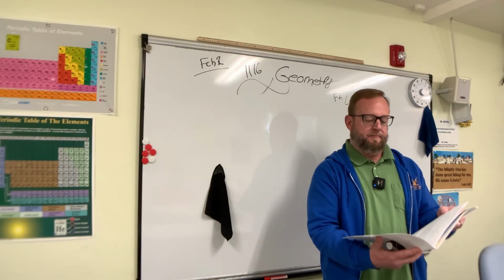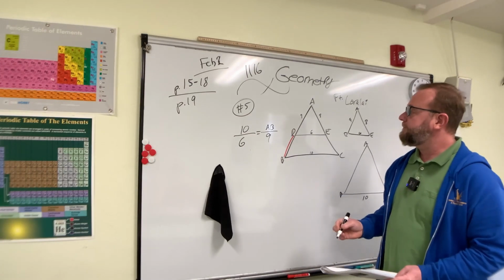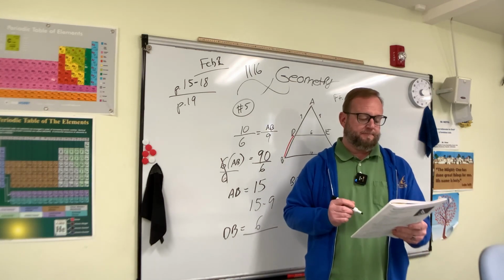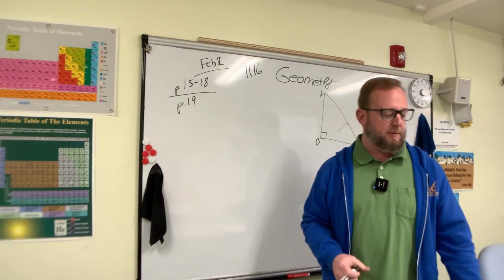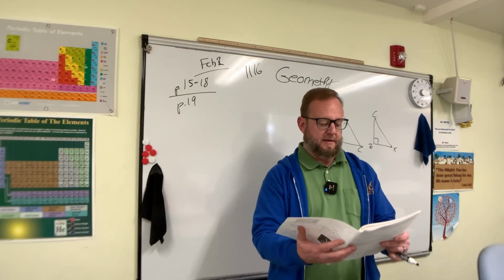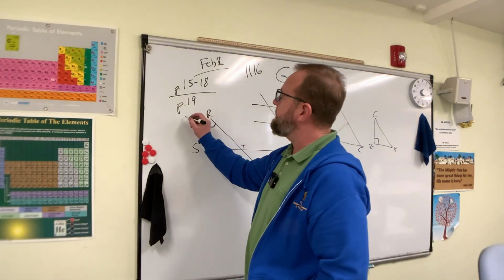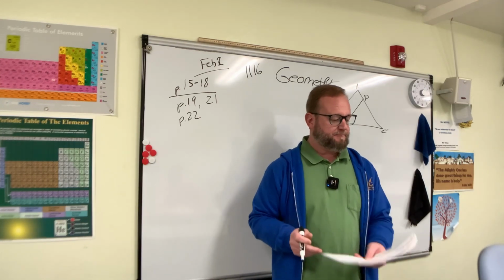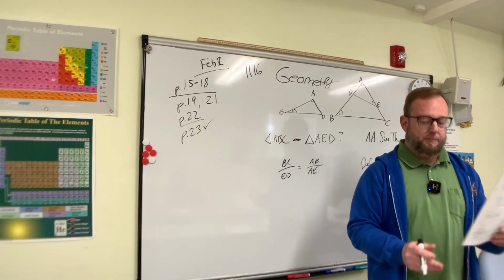Geometry PACE 1116 pages 19-22 proofs explained and worked in class (full class)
Geometry PACE 1116 pages 19-22 (full class edited)
A.C.E. School of Tomorrow Curriculum

:: Mr. Chris' Test Study Guide::

Be Able To:
1. Write ratios as fractions in lowest terms.
2. Determine if ratios can be set in a proportion.
3. Find the values of X in given proportions.
4. Rework ANY problems that you do not understand well.
5. Practice CU pg. 11-12; pg 28-29; pg. 43 and S/T pg. 44, 45, 47

Memorize and Know How to Apply Theorems and Definitions:
Theorem 84 (pg. 4)
Definition of Similar Polygons (pg. 9-10; see pg. 20 & 40 for examples in proofs)
AAA Similarity Theorem (pg. 13)
AA Similarity Theorem (pg. 14)
Right Triangle Similarity Corollary (pg. 16)
Theorem 88 (pg. 24)
Corollary III Theorem 88 (pg. 33) - be able to find unknown lengths (see pg. 34 for examples)
SAS Similarity Theorem (Th. 89 pg. 37)  (see examples on pg. 39-40)
SSS Similarity Theorem (Th. 90 pg. 38)  (see examples on pg. 39-40)